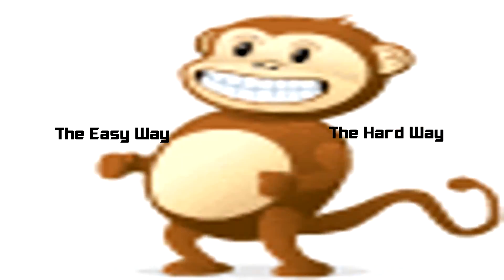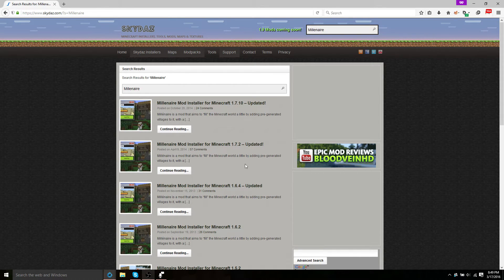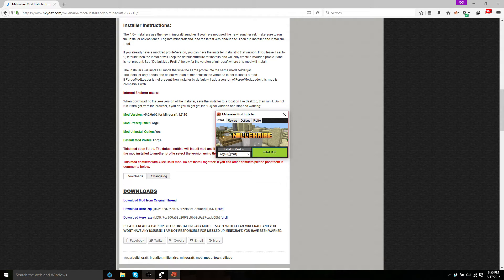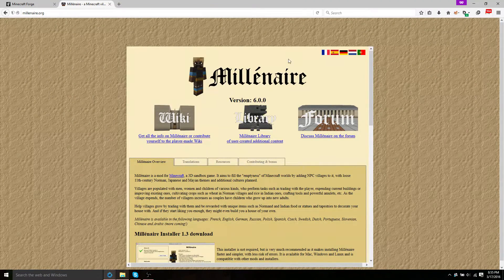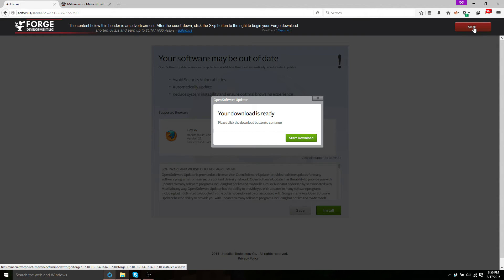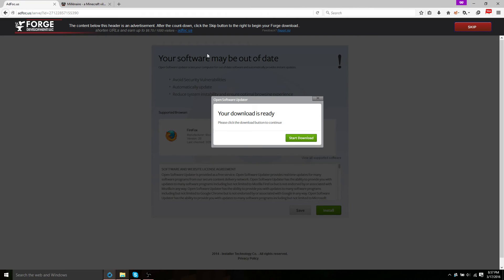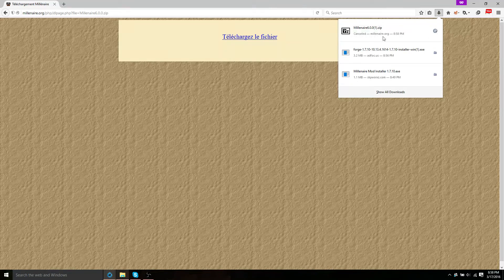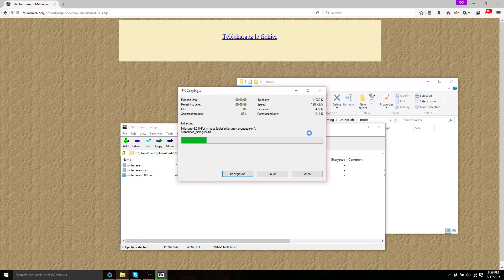[Minecraft Tutorial] How to Install the Millenaire Mod - 1.7.10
Here's a tutorial on how to install the latest version of Millenaire.

I love to hear feedback from everyone! I may not reply to them all, but I definitely read all of them. :)
Social Media
Username on other websites: SoleFern5524094/SoleFern
Minecraft Username: SoleFern
Extra Links